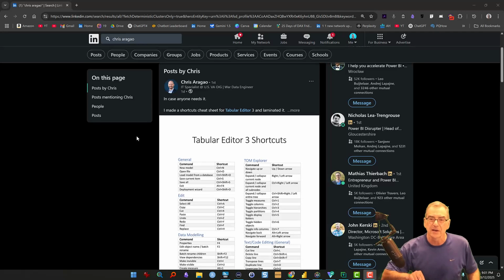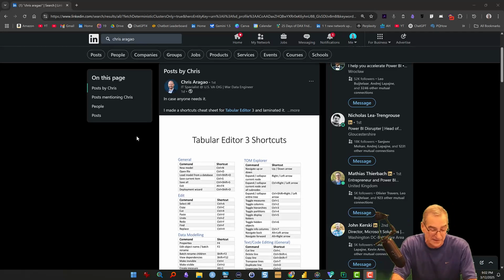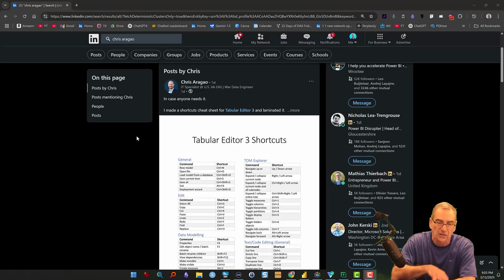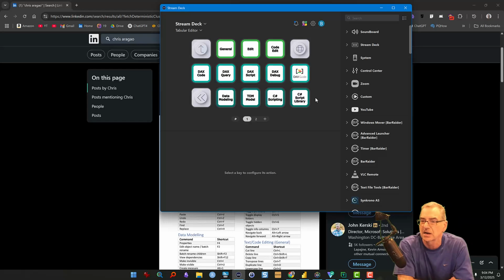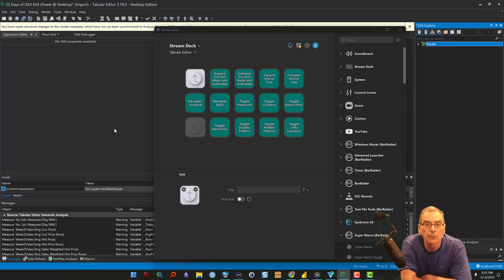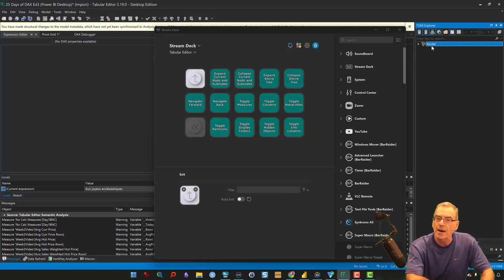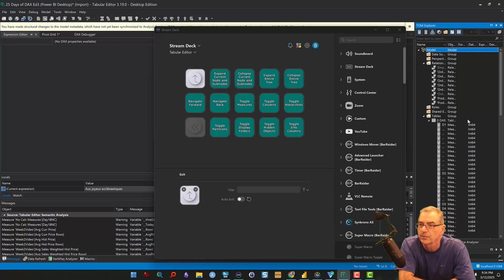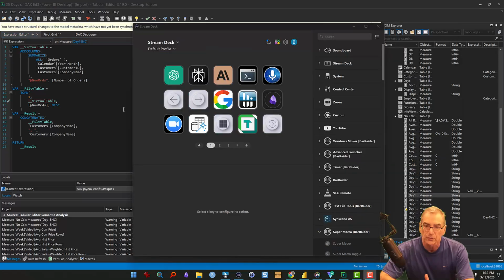Turning Cheat Sheets into Push Button Automation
Cheatsheets are getting hated on a lot lately (anti-cheatsheet music videos?!) but in this video I show how cheatsheets can serve as great roadmaps for automation, making your apps as easy to use as your TV remote...